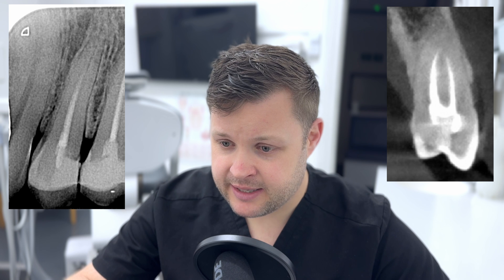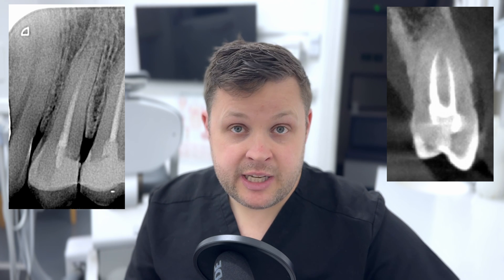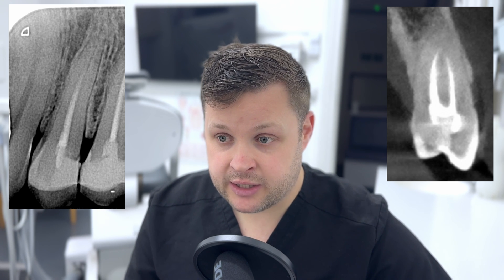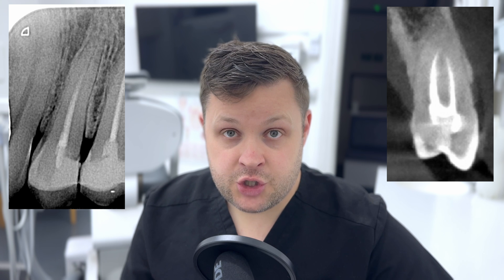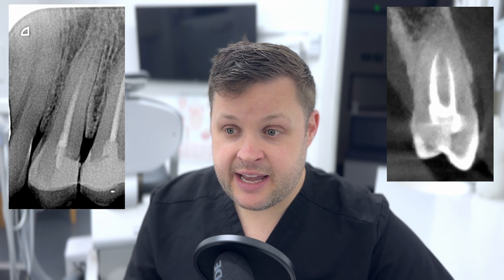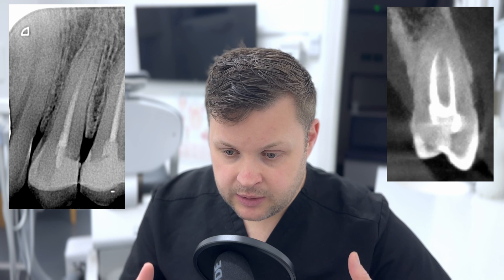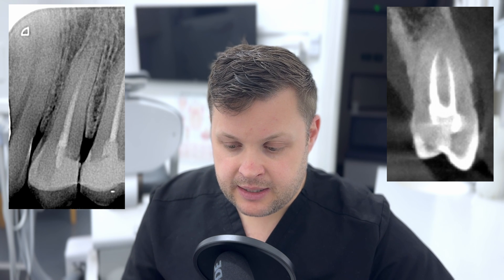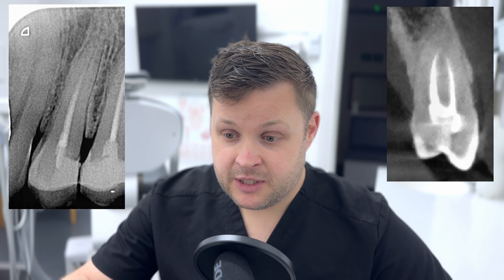XP-Endo Finisher in Action: Mastering Retreatment on a Tough Upper Premolar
Struggling to remove stubborn GP during re-root canals? In this epic case, we take on a challenging retreatment of an upper first premolar using the XP-Endo Finisher — a file that literally changes shape with temperature!

Watch how we:
🦷 Tackle a poorly obturated canal
📸 Use CBCT to identify a missed second canal
🔥 Use ultrasonic activation to dislodge fragments
🧊 Chill and shape the XP-Endo Finisher to clean the uncleanable
🎯 Achieve perfect obturation with bioceramic sealer

This is a full step-by-step clinical journey — perfect for endo enthusiasts, students, and anyone trying to level up their retreatment game.

0:00 Intro and case overview
0:40 Initial radiograph & diagnosis
1:20 CBCT findings — two canals?
2:00 Access through composite
2:50 Identifying GP and ultrasonic removal
3:50 DG16 probing & canal scouting
4:40 Removing GP with HyFlex and ultrasonics
6:00 Discovering the palatal canal
7:20 GP removal technique with Hedström file
8:30 Verifying canal confluence
9:40 Final GP cleanup
10:30 Using the XP-Endo Finisher
11:50 Final irrigation and cone fitting
13:00 Mastering obturation with bioceramic
15:30 Radiograph & clinical result
16:20 Reflections on the case and the patient
17:10 Outro — comments, membership, and thanks